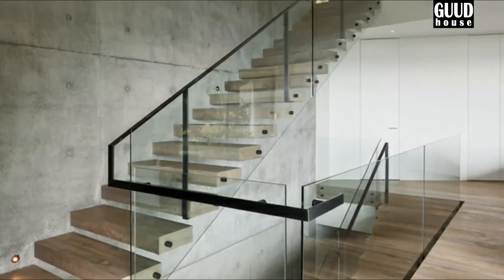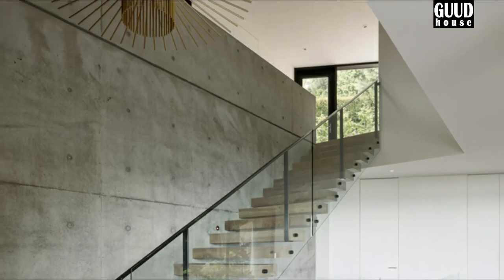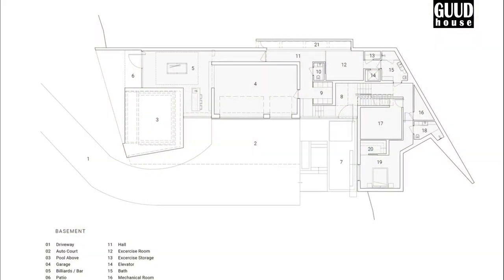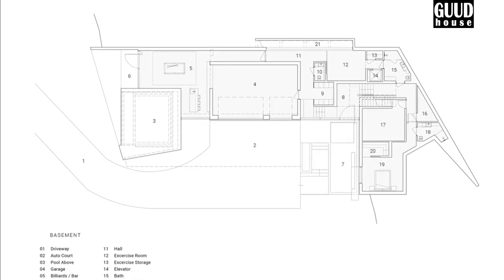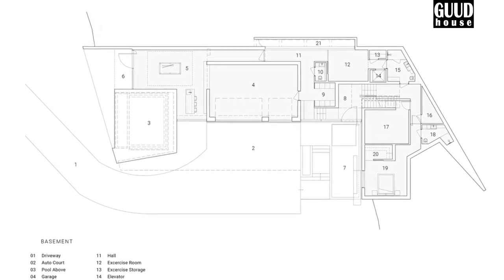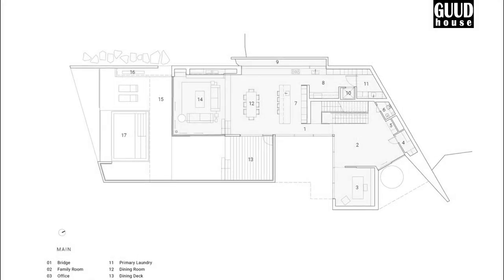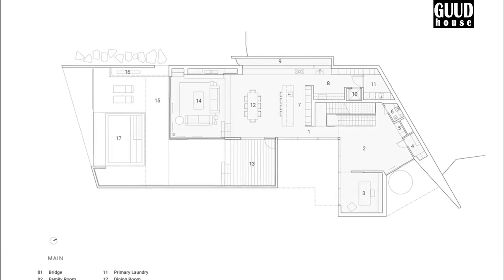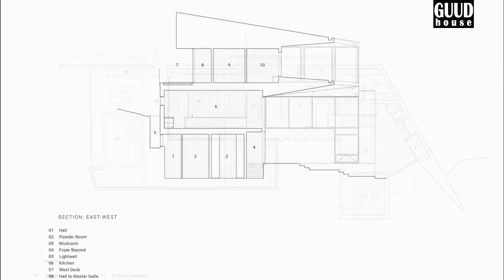Modern Concrete House Design Unique Elevation Harmony Panoramic and Indoor-Outdoor Expansion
The modern concrete house design of Eaves House is situated at the boundary between a residential area below and an untouched wooded ravine above. The deep and thin site has an irregular "pan-handle" shape. Spectacular sights of English Bay, the Vancouver skyline, and Stanley Park are seen to the south and southeast. Development in this vicinity is governed by particular design rules that advocate for roof forms instead of profound volumetric design.

The program on the main and upper floors extends along the length of the site, in tandem with the expansive east-facing outdoor spaces that permit indoor areas to extend outwards. From front to back, the house gradually opens up in a series of "views behind view," providing an unfolding cinematic experience as one navigates through its spaces.

The design strategy leads to an unconventional street-level elevation, which, because of the low angle of view when approaching it, largely obscures conventional walls, floors, and windows. The house is mainly perceived as a pair of floating planes. Positioned between these eaves is an expanded visual field that can be experienced both inside and outside the building, pulling the eye beyond the local area.

WEST VANCOUVER, CANADA
Designers: Mcleod Bovell Modern Houses
Area: 8085 ft²
Year: 2021
Photographs:Ema Peter
Manufacturers:  Blanco, Caesarstone, Element 4, Hakwood
Builder: Postle Construction
Structural: Ennova Structural Engineers
Lead Designers: Matt McLeod, Lisa Bovell
Designer: Thomas Yuan, Alisha Maloney
Survey: Grewal & Associates
City: West Vancouver

Sound:
Misha, Jussi Halme, El Train, goodie bags - Dreaming chll.to/b7310d74
Sleepy Fish, coa - Winter Soccer Practice chll.to/970a2fe2